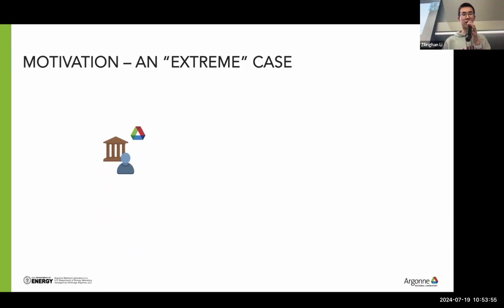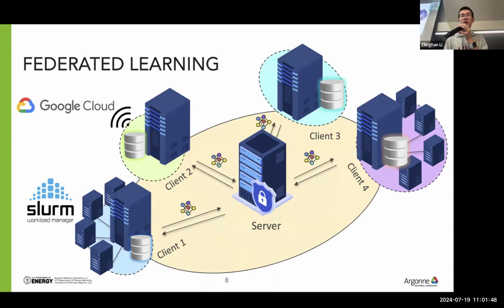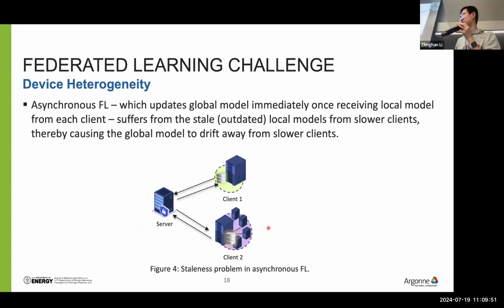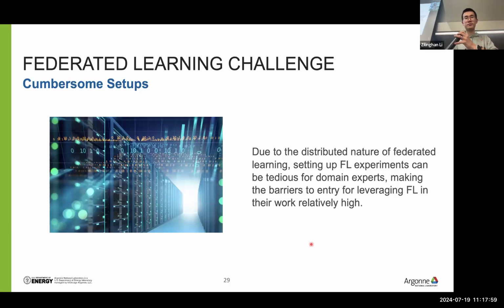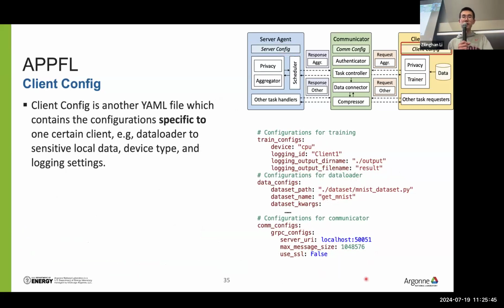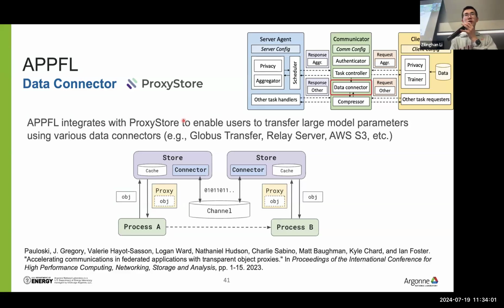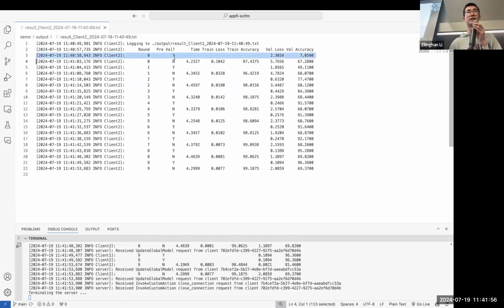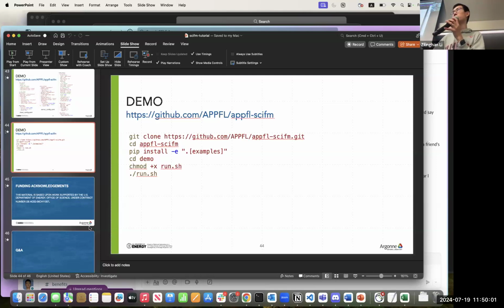Zilinghan Li: Federated Learning Tutorial: Concepts, Applications, Challenges, and Framework